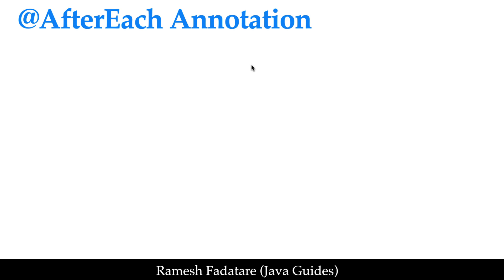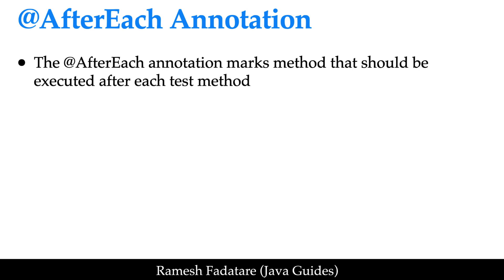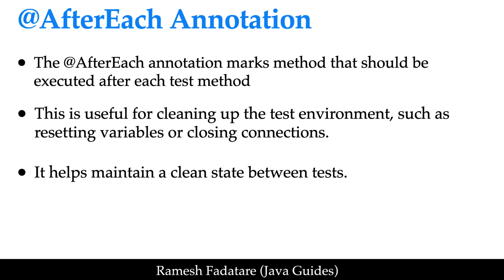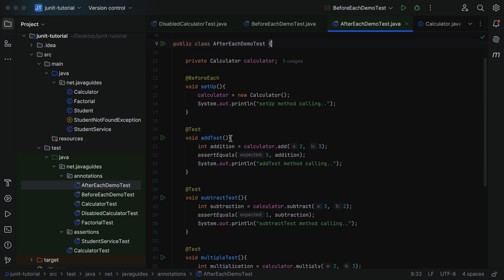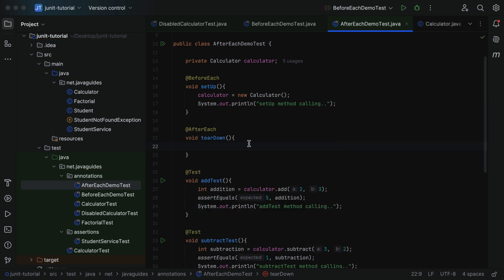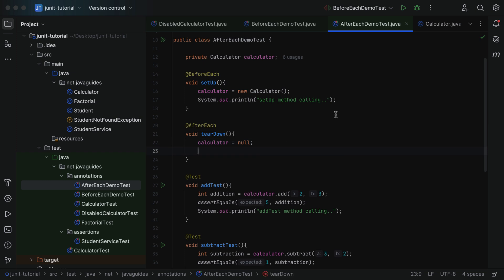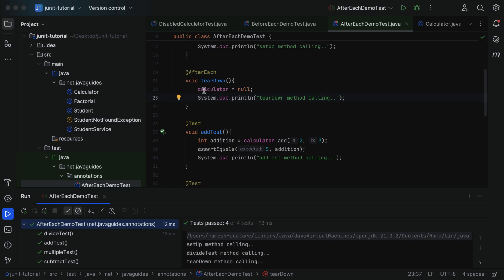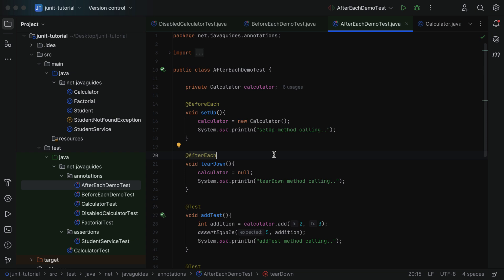JUnit Tutorial - #17 - @AfterEach Annotation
Welcome to the seventeenth video in our JUnit Tutorial Series! In this video, we’ll explore the @AfterEach annotation in JUnit. Learn how to use @AfterEach to run cleanup code after each test method, ensuring your tests leave no residual data or side effects. This annotation helps maintain test independence and reliability.

📌 What You Will Learn:
What is the @AfterEach annotation in JUnit
How to use @AfterEach for post-test cleanup
Practical examples of cleaning up resources after each test case

🎯 Who Should Watch:
Java developers managing test cleanup with JUnit
Beginners learning JUnit lifecycle annotations
Anyone aiming to write reliable and isolated test cases